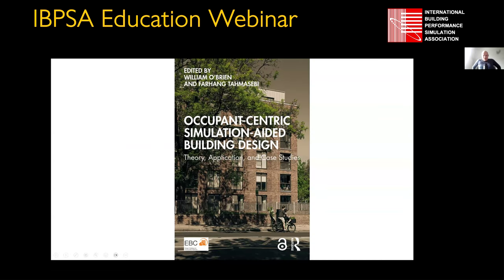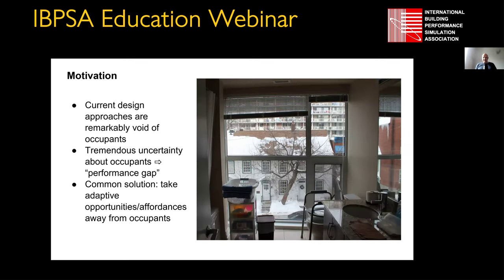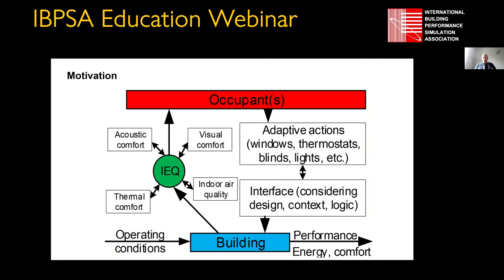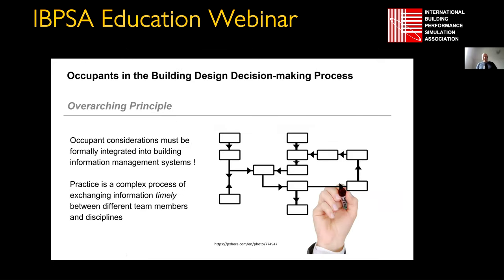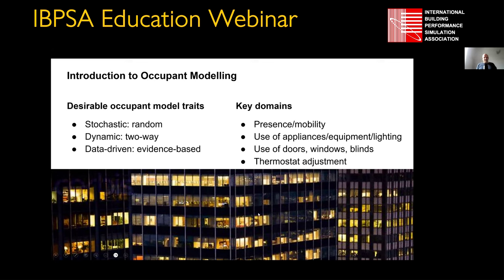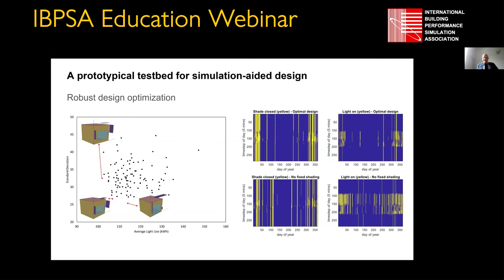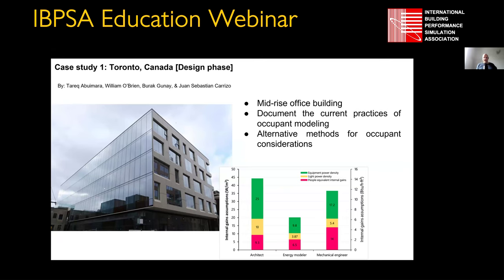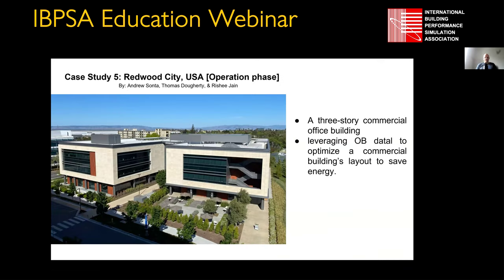Occupant-Centric Simulation-Aided Building Design - an introduction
A panel discussion with Prof Liam O'Brien and Dr Farhang Tahmasebi to launch a new seminar series for 2024.
Occupant-Centric Simulation-Aided Building Design promotes occupants as a focal point for the design process. In this new seminar series, a multi-disciplinary, globally recognised team of scholars and practitioners discuss theoretical and practical approaches to placing occupants and their needs at the heart of the design process.

Sign up links for the series:

15 Feb 15.00 UTC Fundamentals of IEQ and Occupant Needs
Marcel Schweiker

26 Feb 13.30 UTC Occupants in the building design decision-making process
Clarice Bleil de Souza

20 March 15:00 UTC Methods to obtain the occupant perspective
Clinton Andrews

18 April 17:00 UTC Occupant-centric performance metrics and performance targets
Tianzeng Hong

6 May 19:00 UTC Introduction to occupant modelling
William O’Brien

14 May 12:00 UTC Fit-for-purpose occupant modelling: Choosing the right approach
Ardeshir Mahdavi

30 May 13:00 UTC Advanced simulation methods for occupant-centric building design
Farhang Tahmasebi

20 June 19:00 UTC Building interfaces: Design and considerations for simulation
Julia Day

26 June 16:00 UTC Design of sequences of operation for occupant-centric controls
Burak Gunay